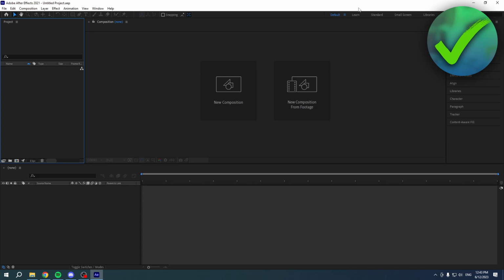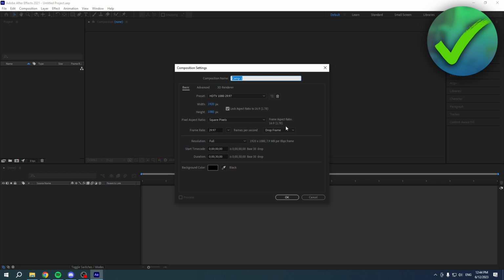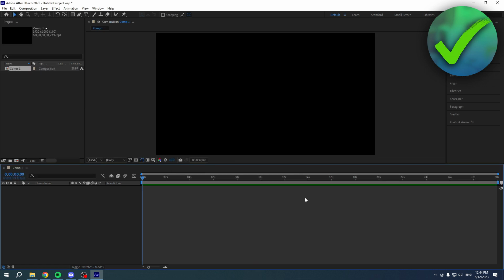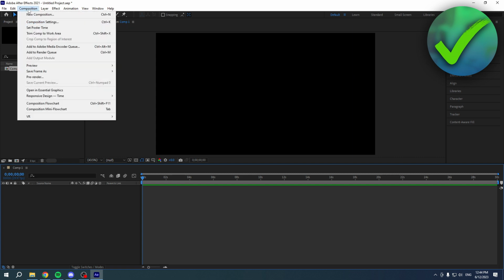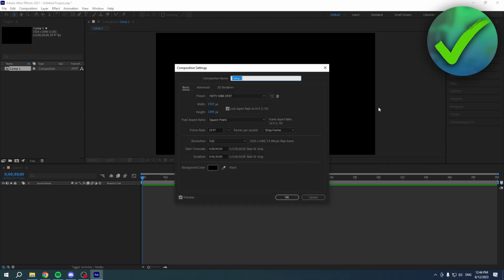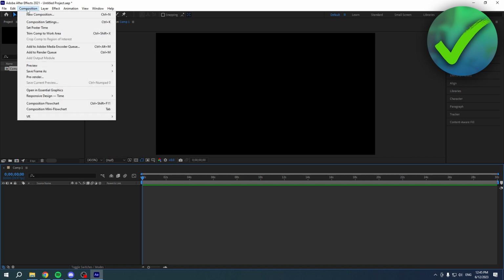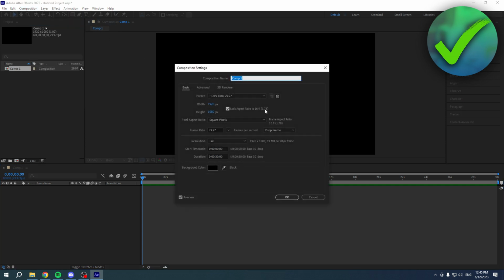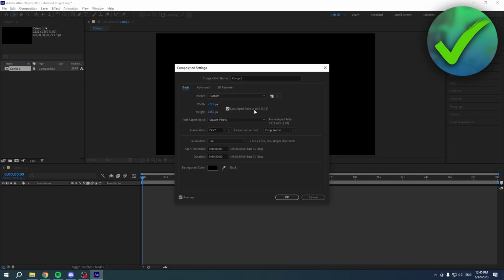How to Change Size of Composition in After Effects (Easy)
In this video I show you how to Change Size of Composition in After Effects in 2025

Do you want to know how to Change Size of Composition in After Effects in 2025? Then I'll show you how to change the size of a composition in after effects easy.

This is a step by step After Effects tutorial